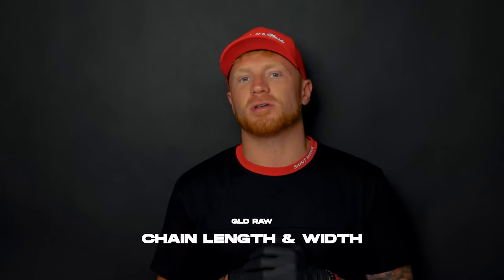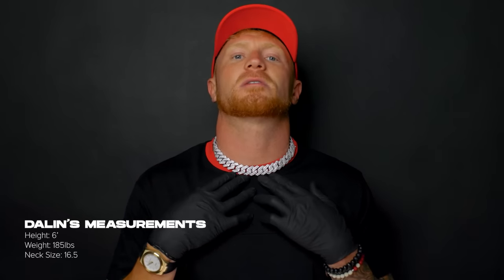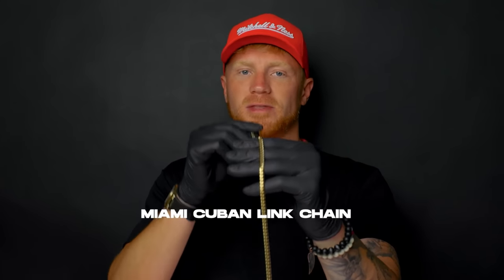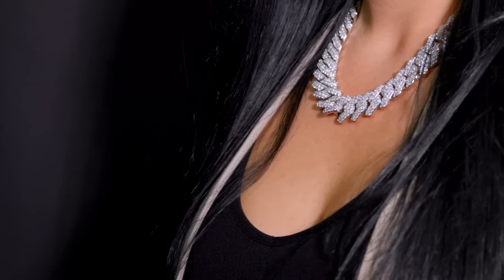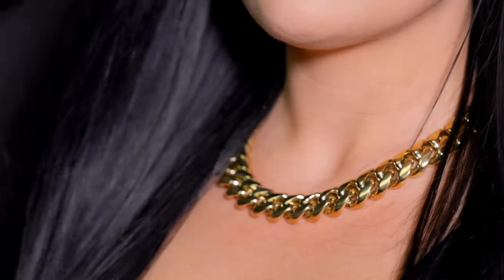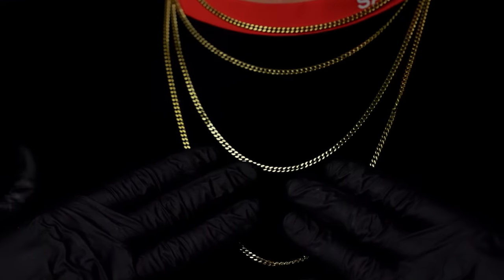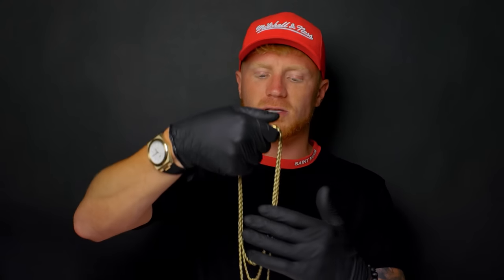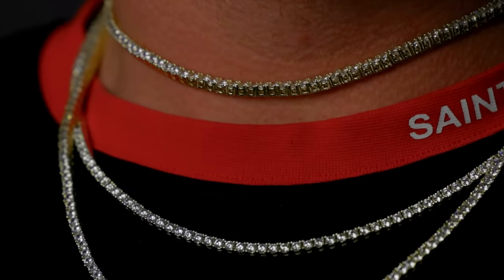How to Choose the Length of your Chain | Finding the Right Chain for your Fit | Shop GLD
One of the most popular questions we get asked, is "How do I choose the right length of chain?"

In today's GLD Raw Video, we show you how different lengths and diameters of chains lay on your neck. We show you Micro Cubans as small as 16" all the way up to 19mm Diamand Cuban Prong, 24" Tennis chains and everything in between.

We also give you a little inspo on how oyu may be able to wear different chains based on your shirt, and the event you may be wearing the chain to.

ABOUT GLD

What started in a basement in Pittsburgh, PA, has become an international brand with millions of customers and followers. Now headquartered in a 12,000 square foot facility in Miami, FL, GLD is continuing to expand the brand challenging everyone to work hard, play hard and give back.

GLD has been fortunate to collaborate with A-List celebrities such as ASAP Rocky, Wiz Khalifa, and Trippie Redd as well as the world’s top athletes such as Carmelo Anthony, Kevin Durant, and Paul Pogba.

Additionally, strategic partnerships like the NBA, MLB, NFL and Marvel Comics provide additional opportunities for GLD to create and inspire on the world stage.

SOCIALS